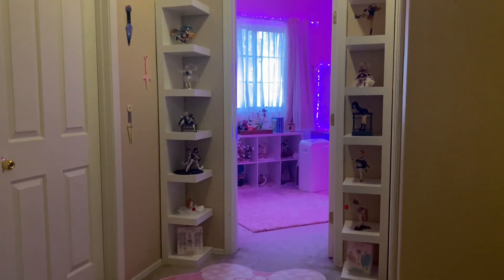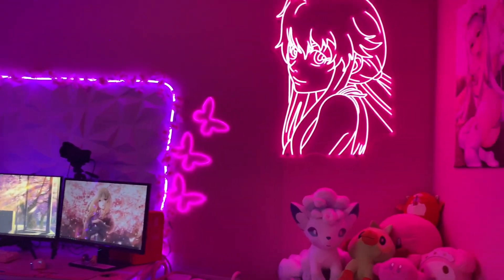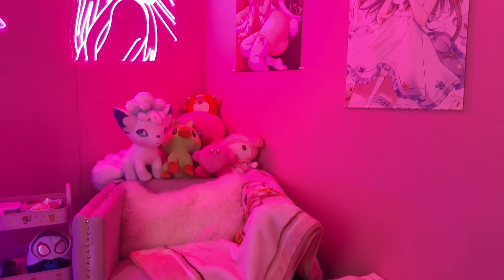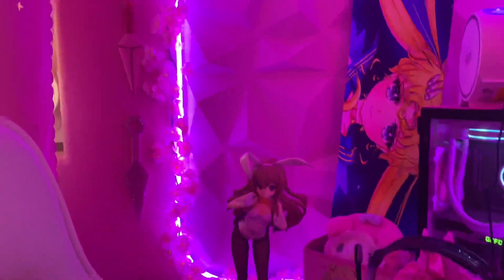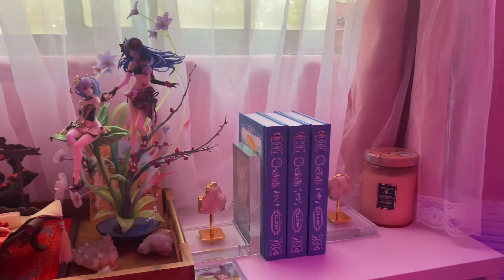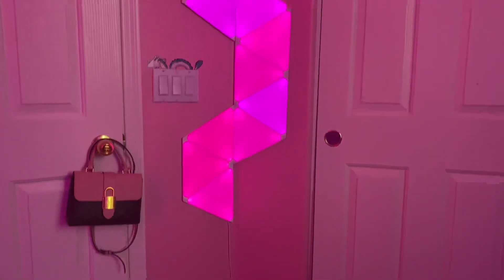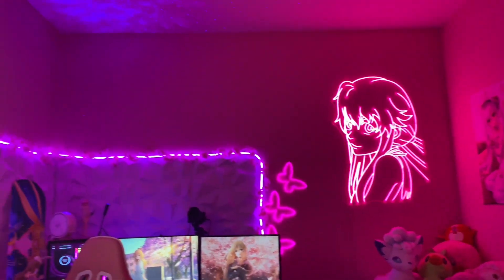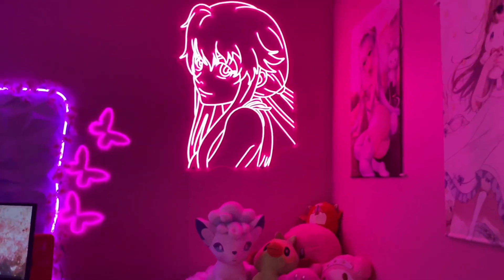My Kawaii Gaming Room 2 Years Later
Hi guys! I made a gaming room video 2 years ago and thought I’d show you what my room looks like now. It’s changed a lot and I honestly love it even more now. Comment which room design you liked more. 💗 I will also try my best to give anyone who asks the links to anything in this video if I can find them. 😊

Follow them for a kiss 💖 also to see any new content I post.